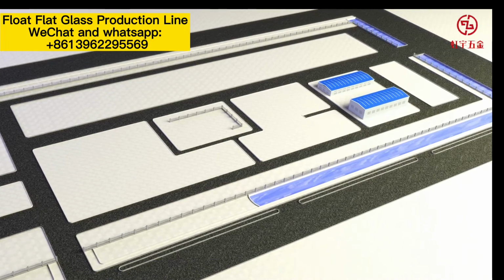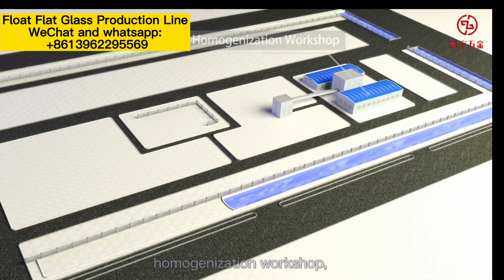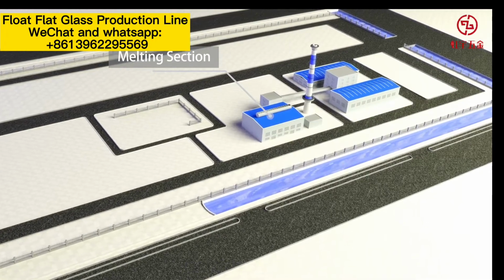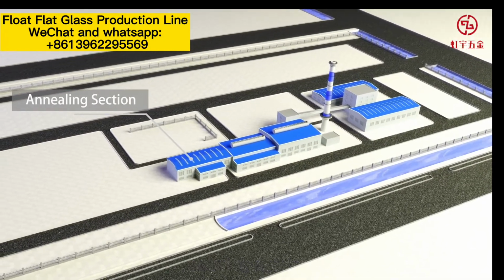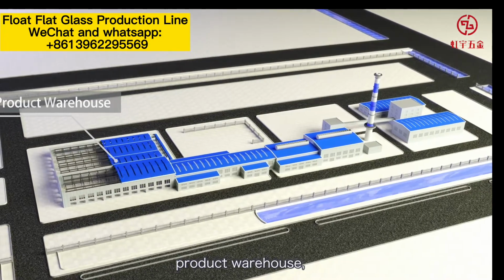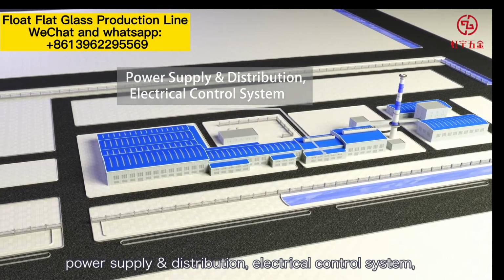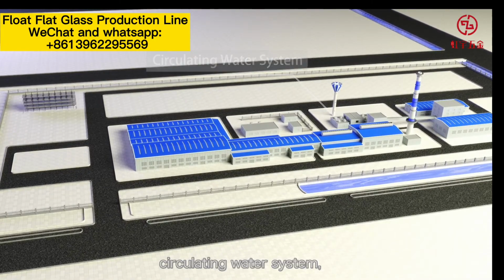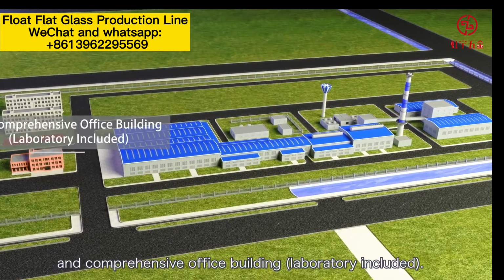Float Flat Glass Production Line